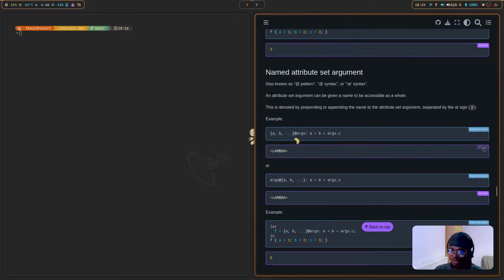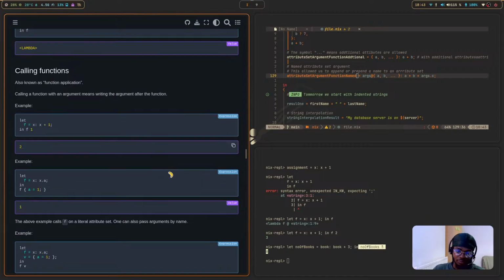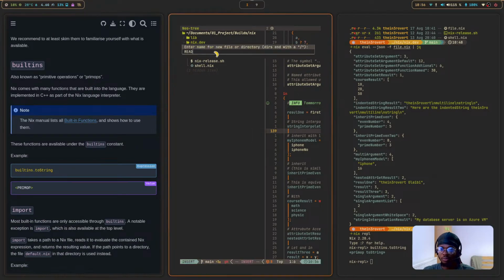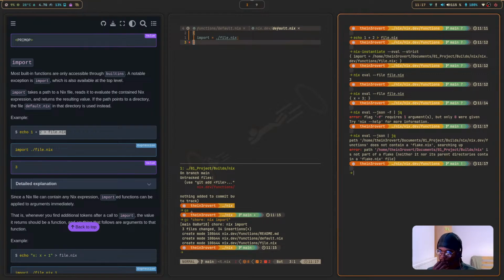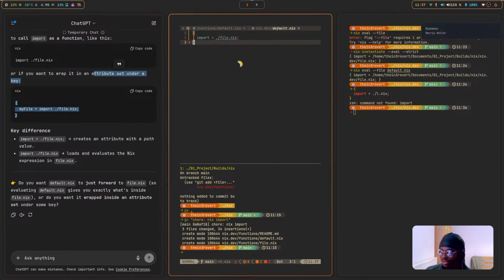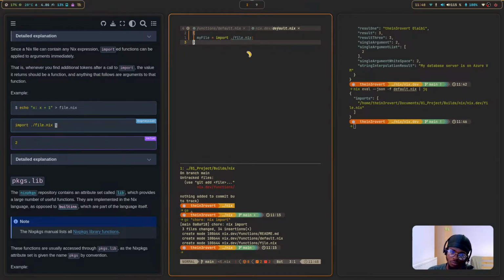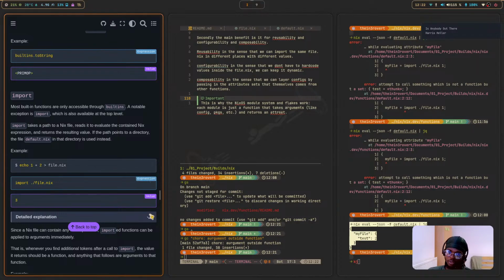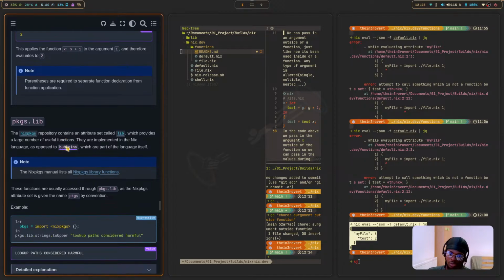Let's learn nix | Day 5